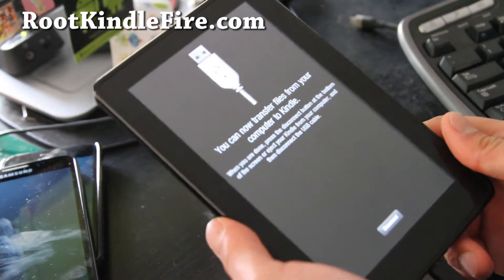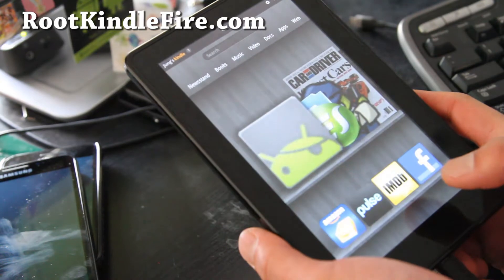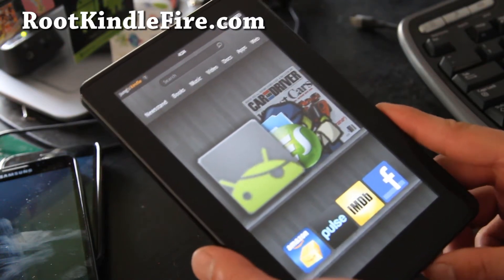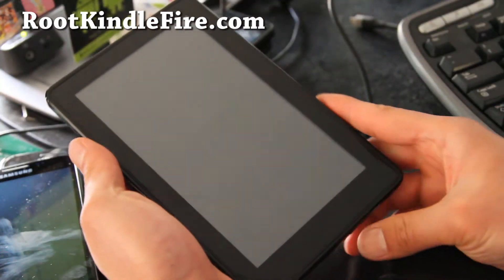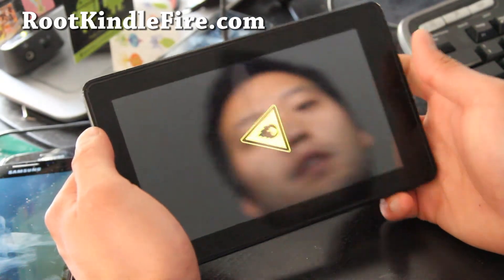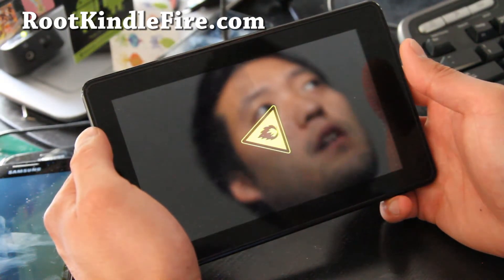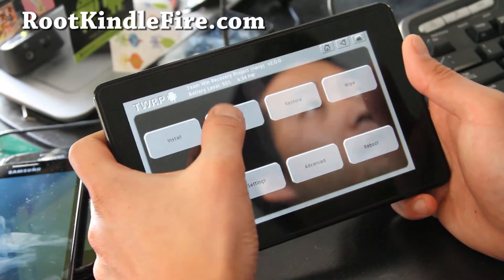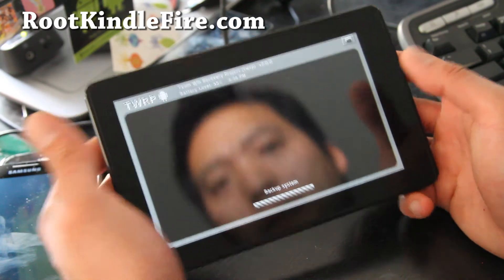How to Backup/Restore ROM on Rooted Kindle Fire!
Here's how to backup/restore ROM on rooted Kindle Fire!